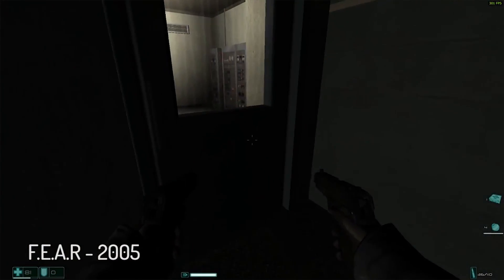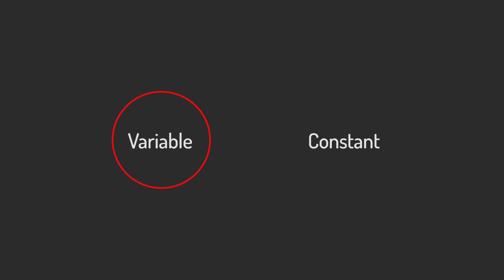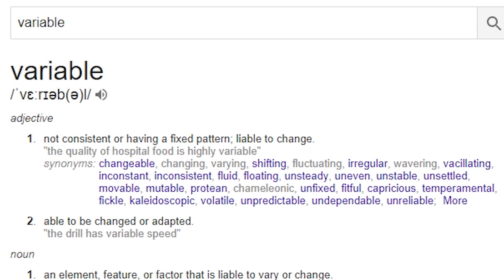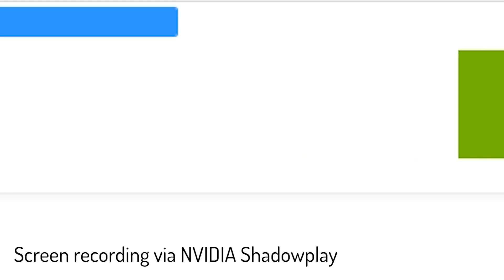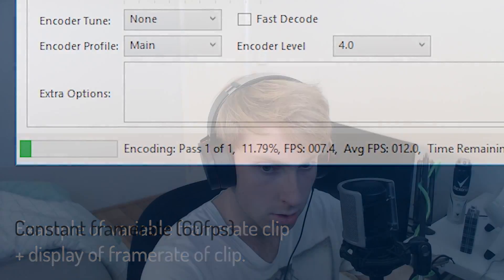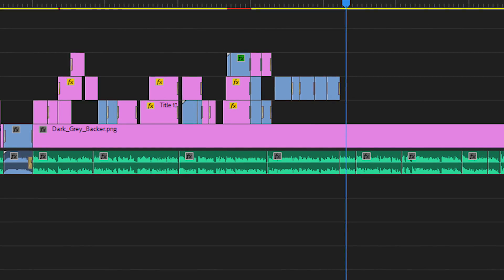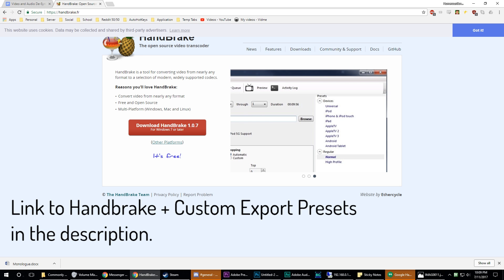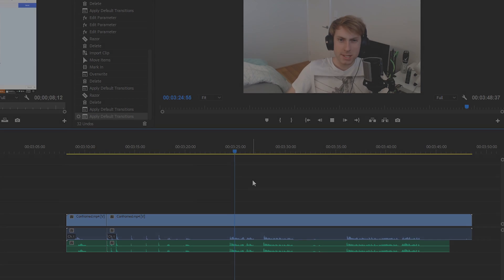Video and Audio De-Sync FIX | Adobe Premiere Pro CC